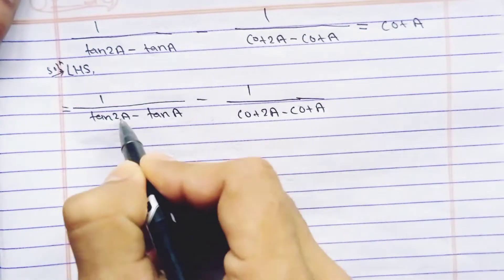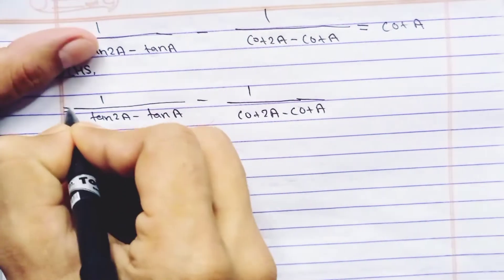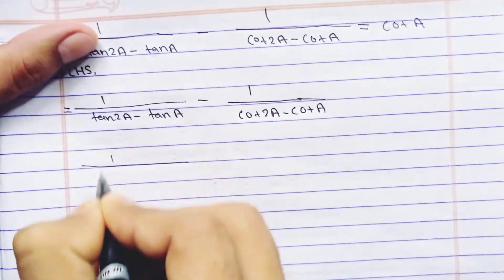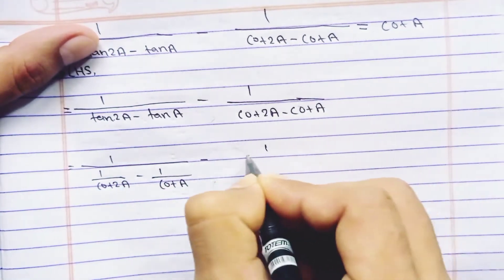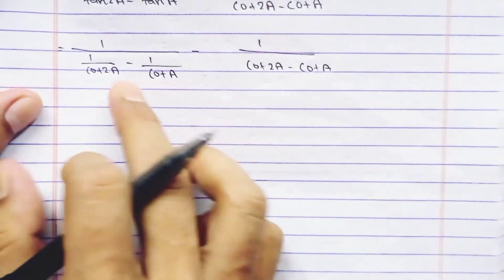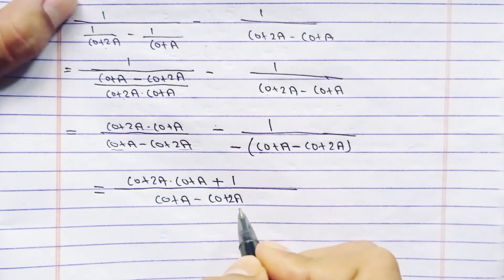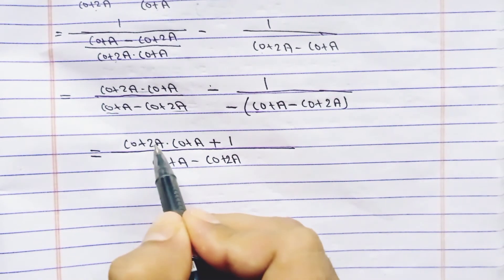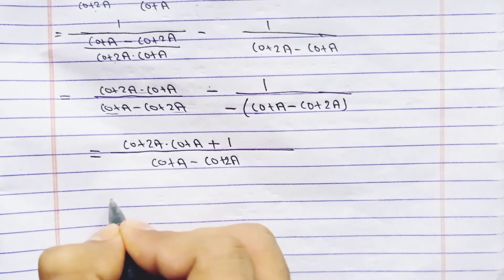1/(tan2A-tanA)-1/(cot2A-cotA)=cotA | trtrigonometry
proving trigonometric identity.